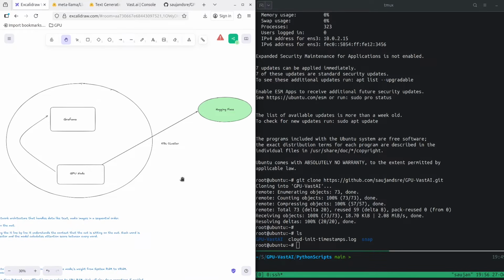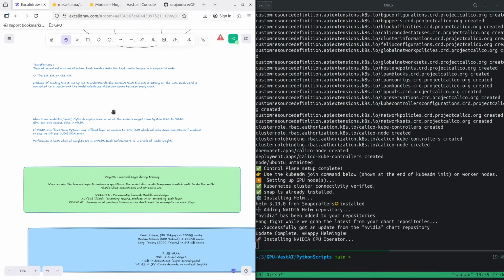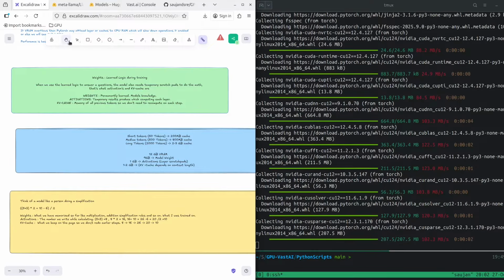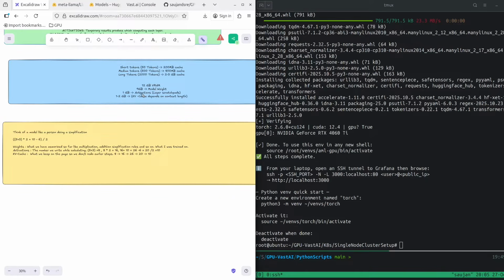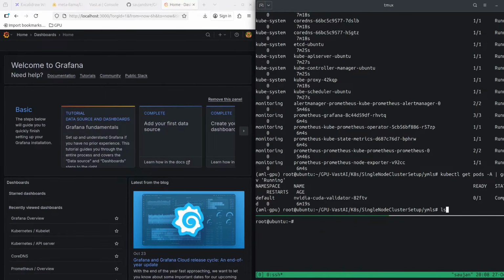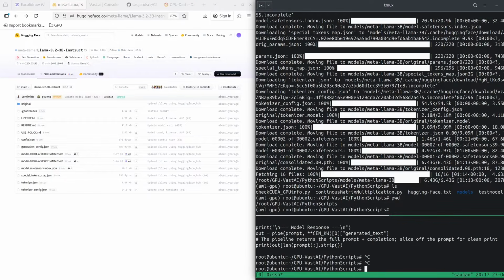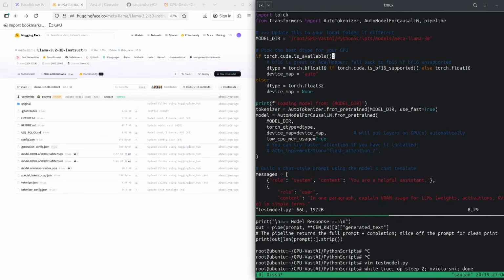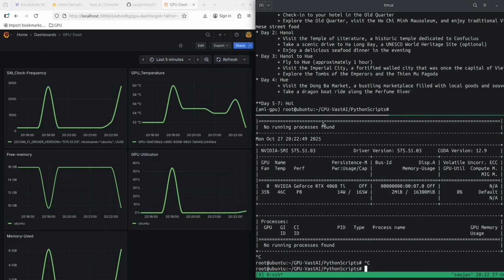Run AI Models Locally — Hugging Face + GPU Explained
In this video, I show how to download and run Hugging Face models locally on your own GPU!
We’ll explore:

How to choose a model based on parameter size ?

Why VRAM size matters for model performance ?

The role of weights, activations, and KV cache in GPU memory

What happens inside your GPU when you call model.to("cuda") ?

This is a beginner-friendly deep dive into what’s actually going on under the hood when you load an AI model.

📘 Tools:

PyTorch

Hugging Face CLI

Grafana for GPU monitoring